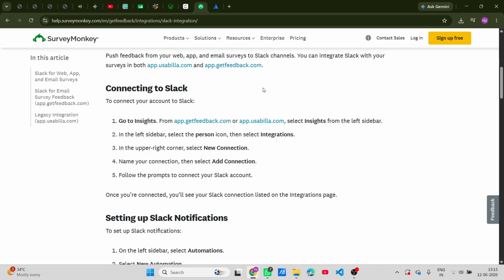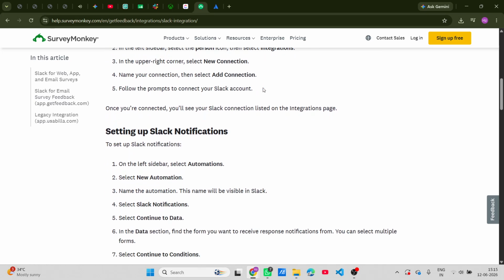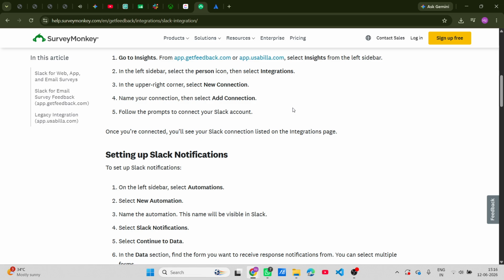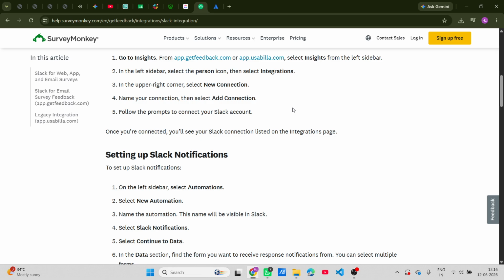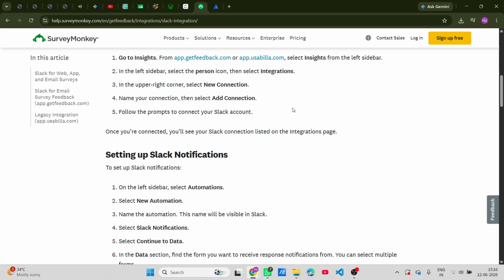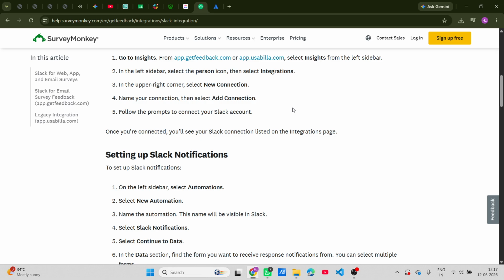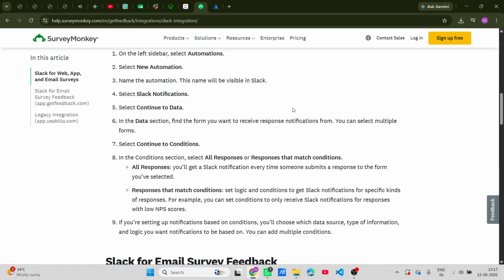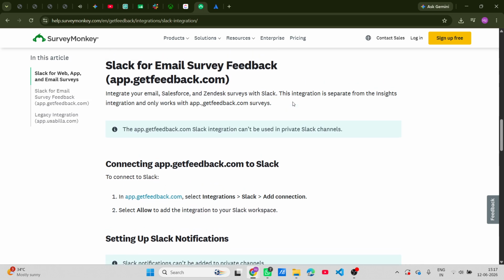How to Integrate SurveyMonkey with Slack (Step By Step) (2026 Guide)